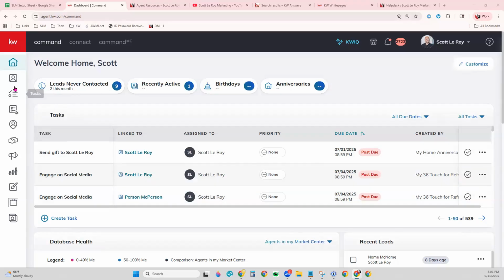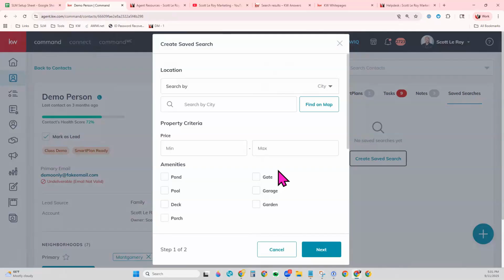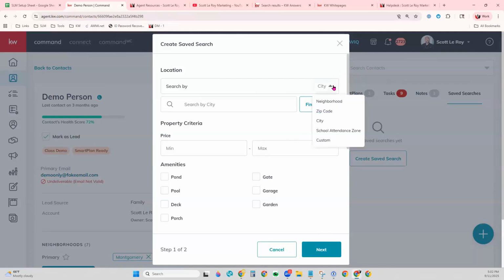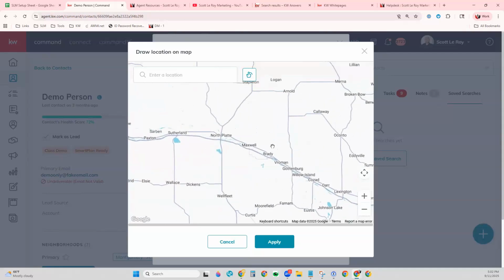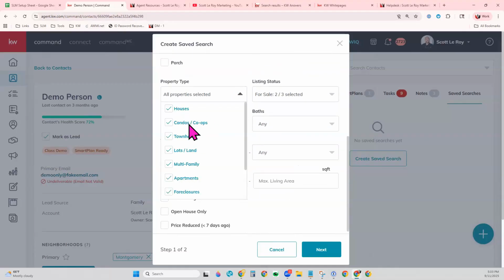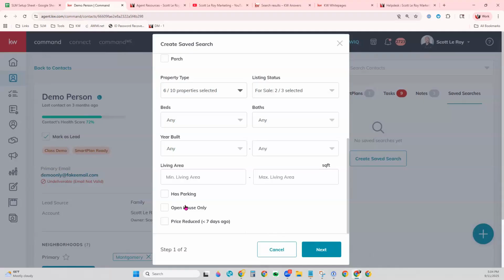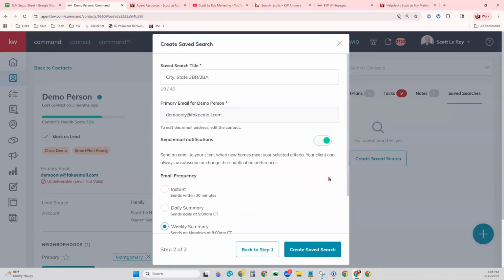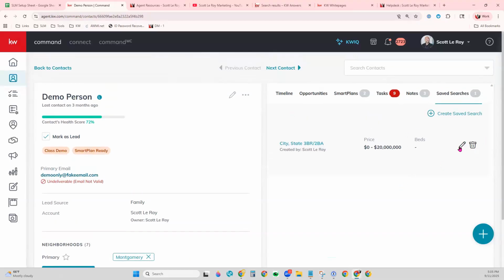Tech Tip: Create a Saved Search in Command